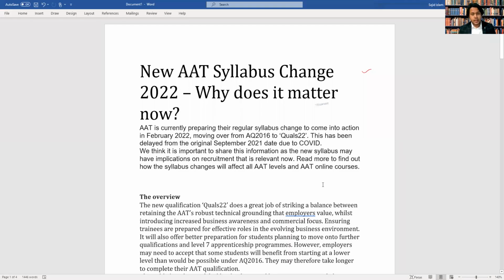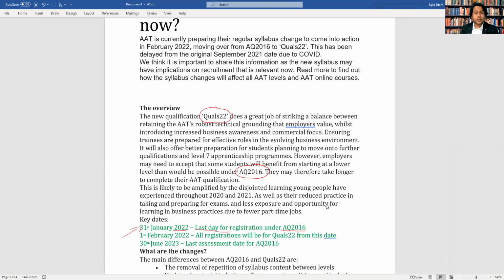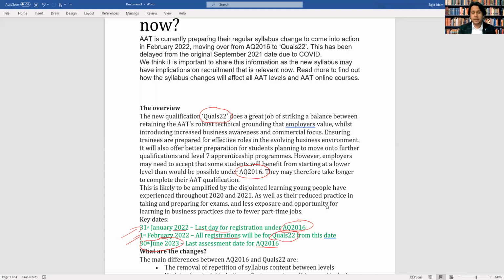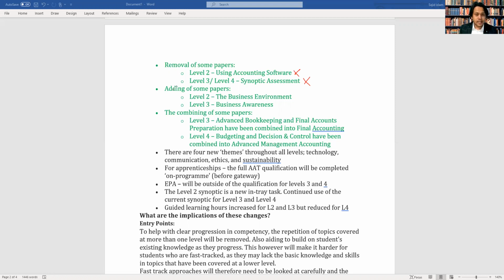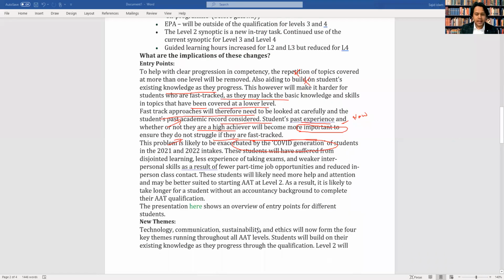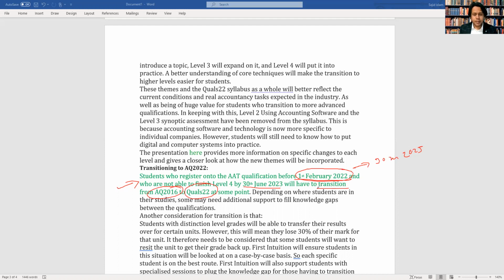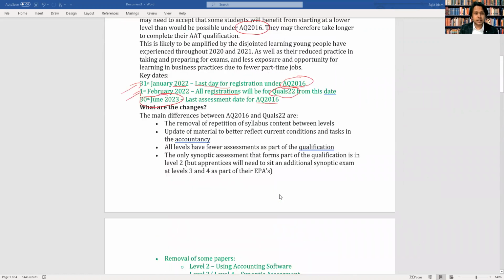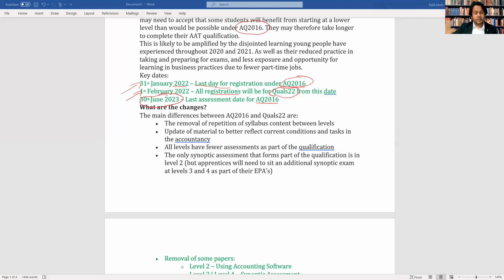New AAT Syllabus Change 2022 – Why does it matter now?